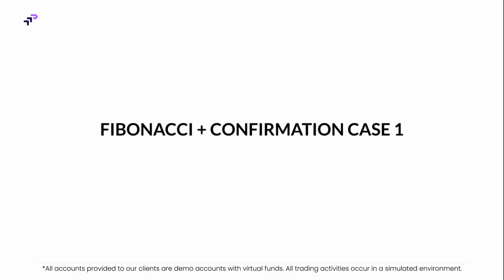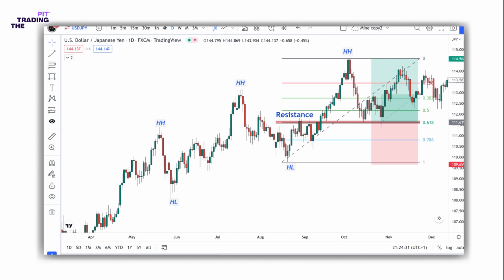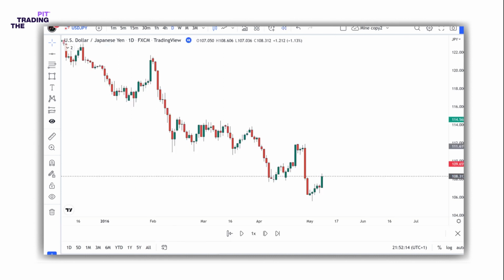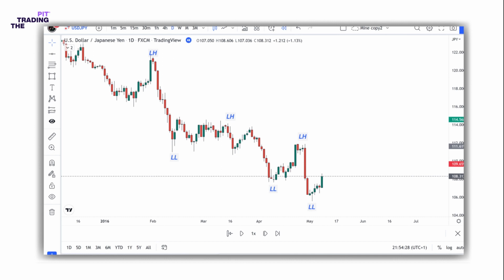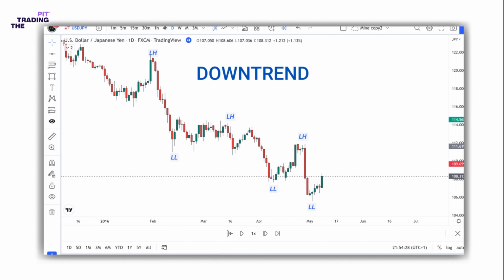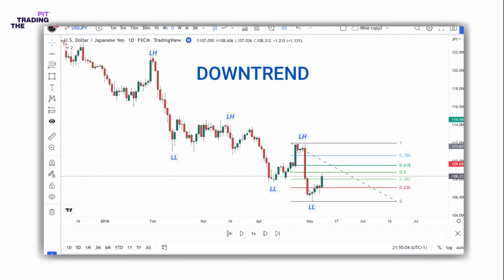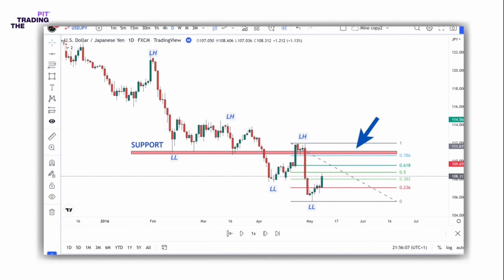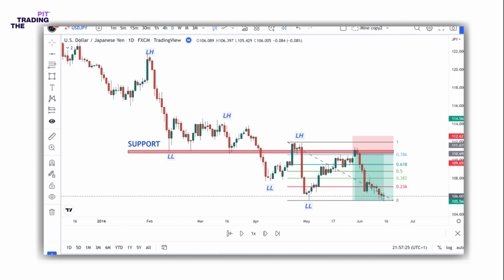Fibonacci + Confirmation Case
Discover how to use support levels for Fibonacci trading! Perfect for enhancing your strategy, this video guides you through identifying market direction and finding selling opportunities with Fibonacci ratios and support levels.
Watch our video on using support levels for trading and take your trading skills to the next level!